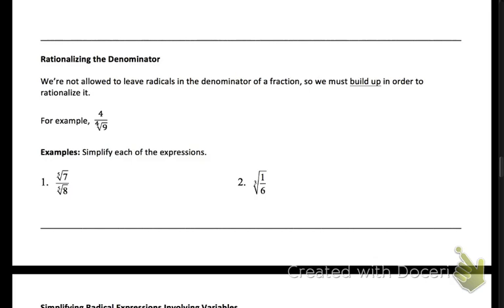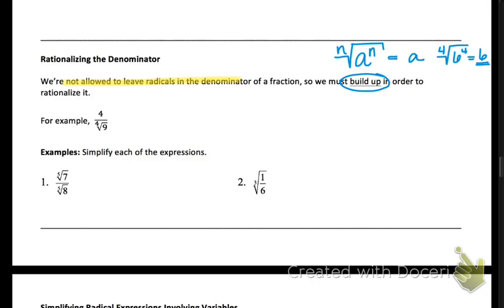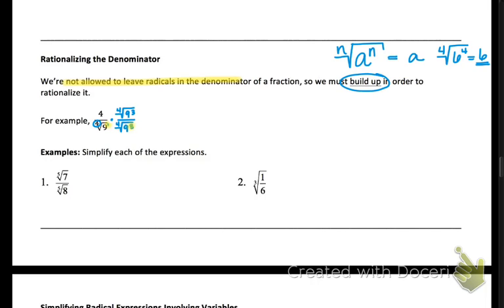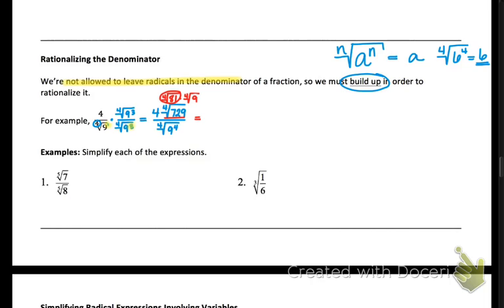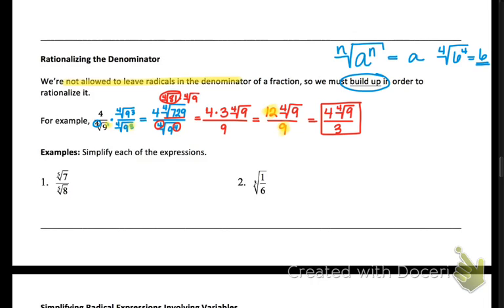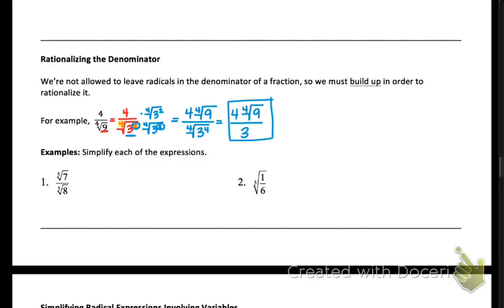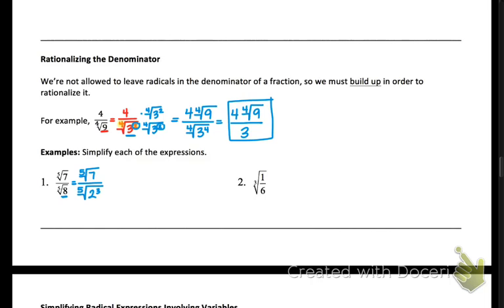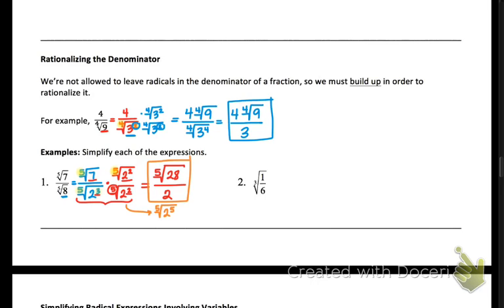Rationalize the Denominator- Numerical Examples